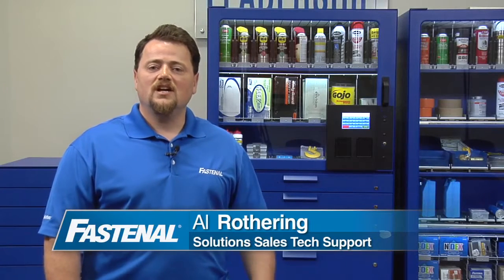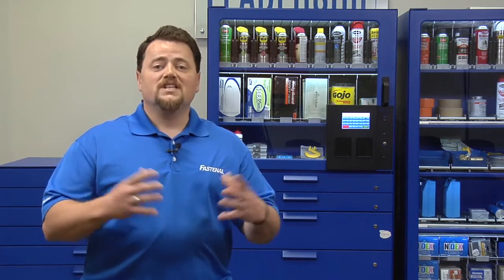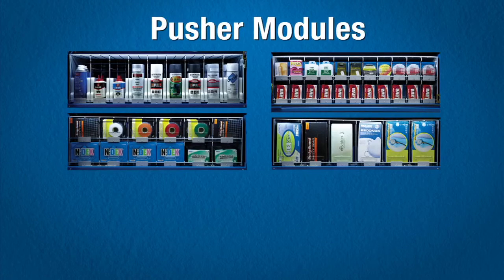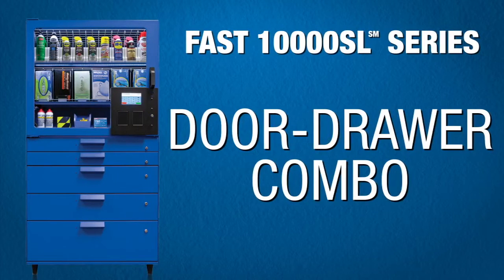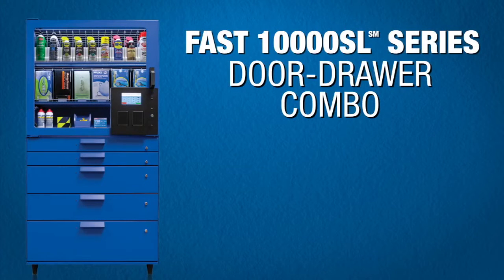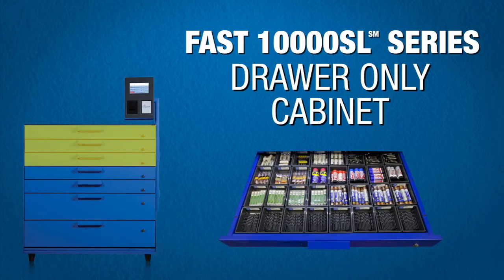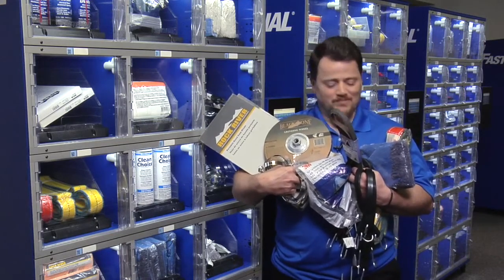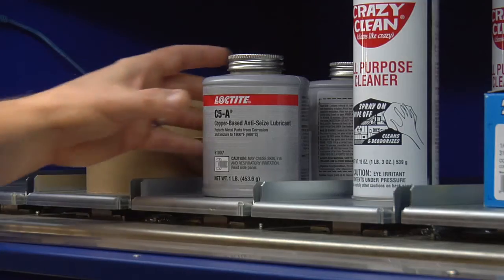Fastenal Presents the FAST 10000SL Series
Here’s a quick overview of how you can utilize Fastenal’s latest industrial vending technology to provide secure, 24/7 access to everything from boxes and cans to loose parts and bulky items.